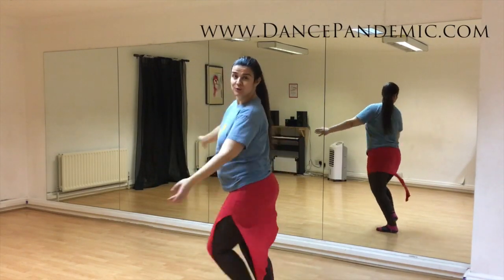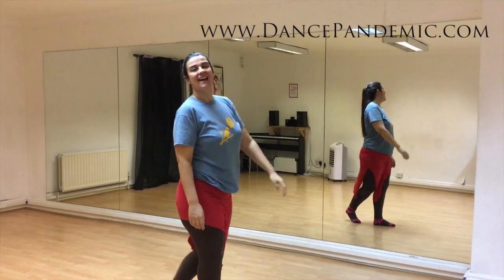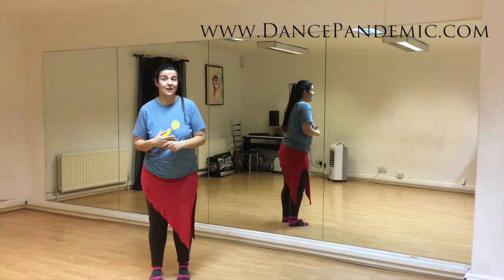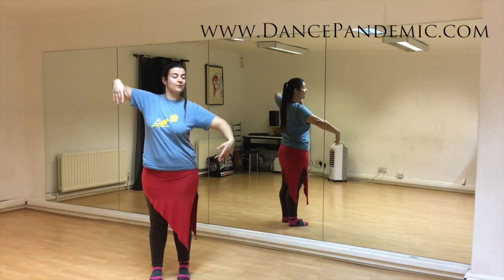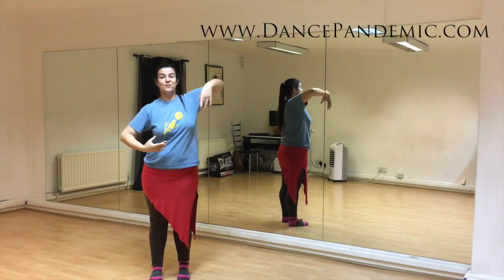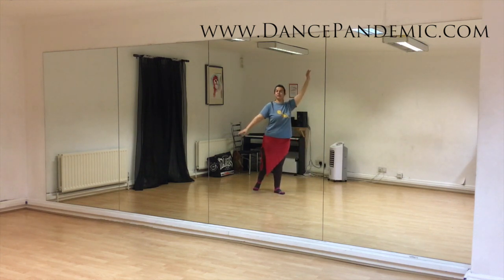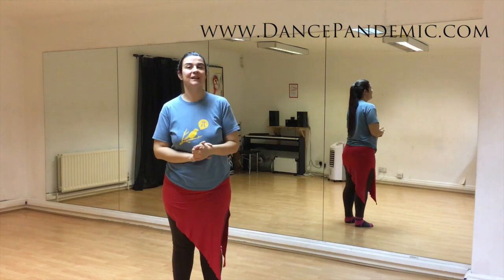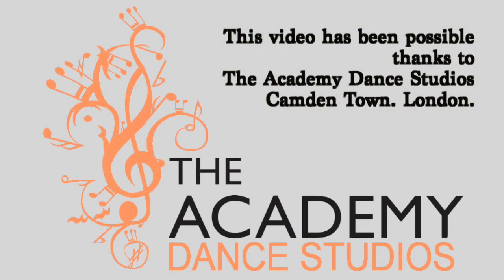How to do the arabesque?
🌕🌖🌗 Join now to Bellydance With The Moon: 29 Days To Start Bellydancing -- We start with the next Moon Cycle 🌓🌔🌕
💳 🥳 £10 DISCOUNT with the code: DANCEPANDEMIC